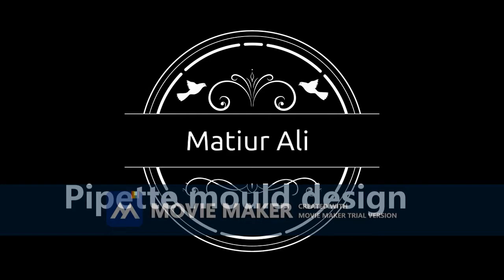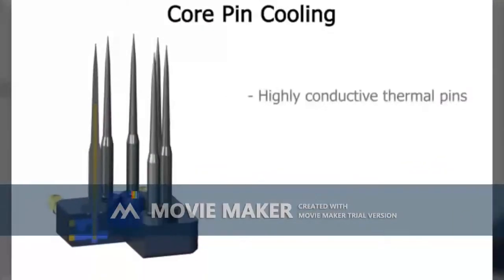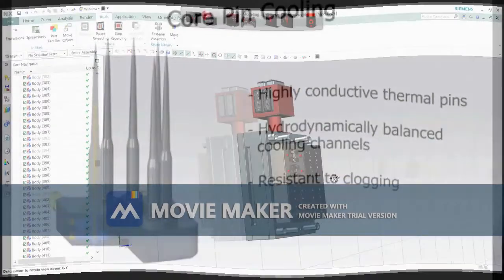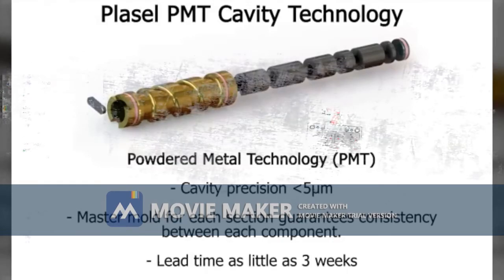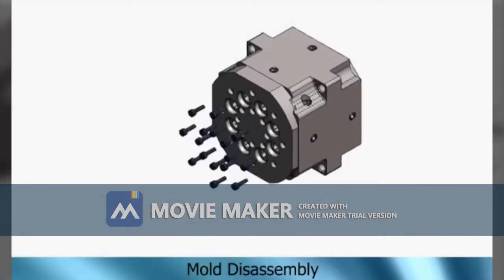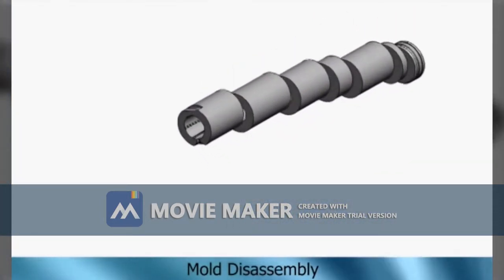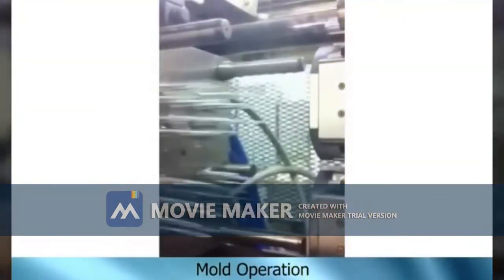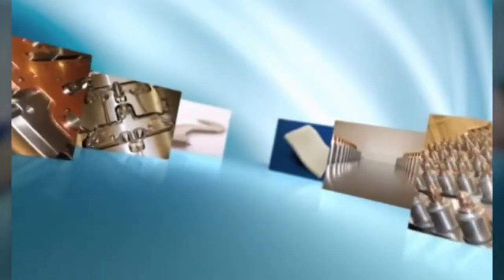pipette tip mould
this is overview of tip mould.